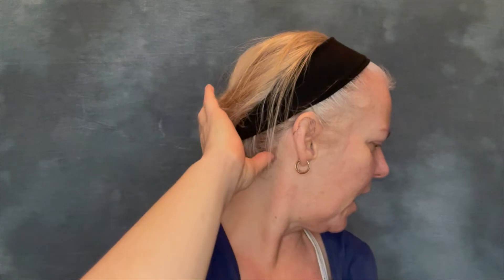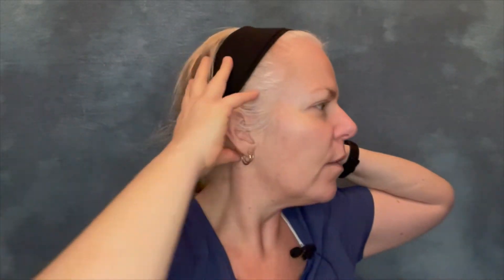Face Yoga & Acupressure for Headaches & Migraine